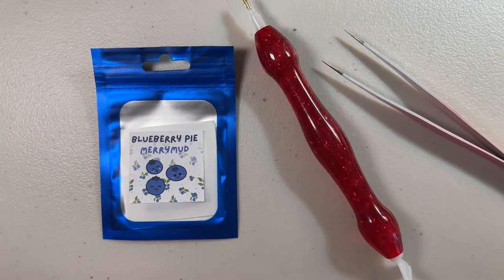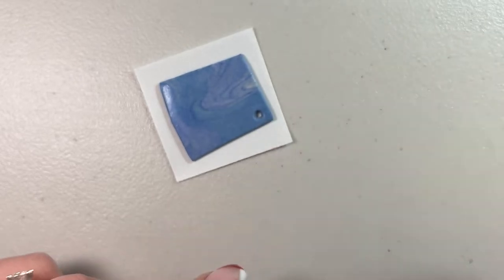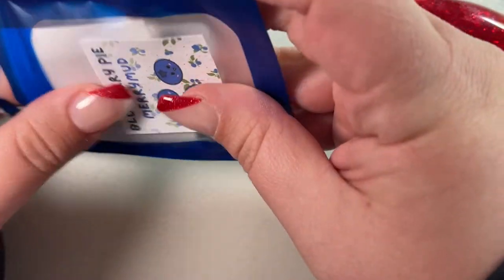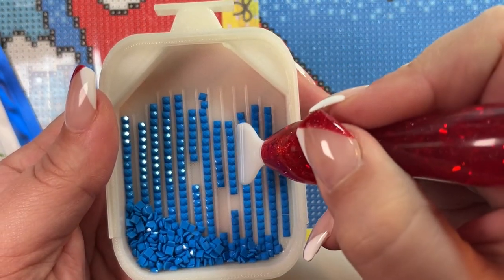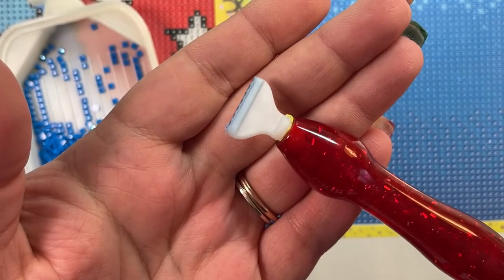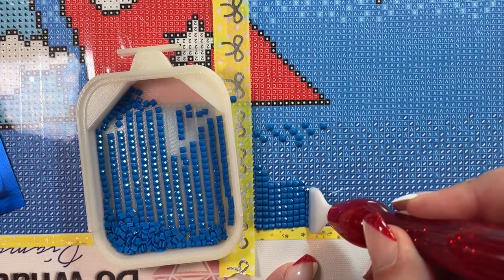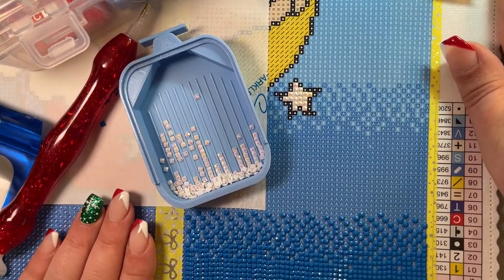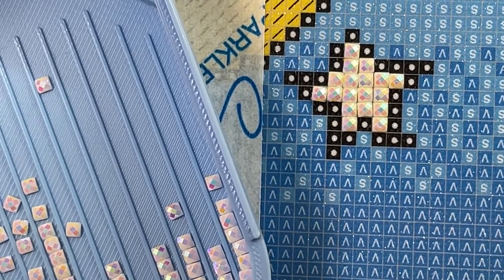How to use scented Diamond painting putty (feat. MerryMud) and tips and tricks for multiplacing.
In this video you will learn all about how to use diamond painting putty! I also share lots of tips and tricks for multi-placing￼￼.